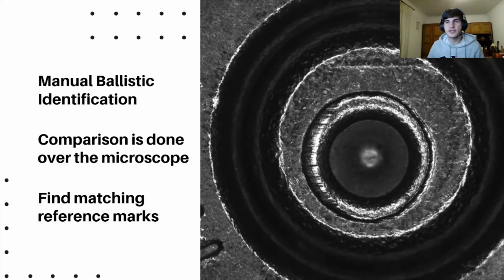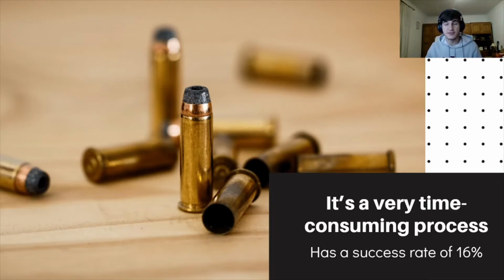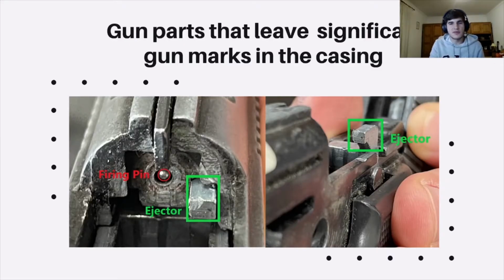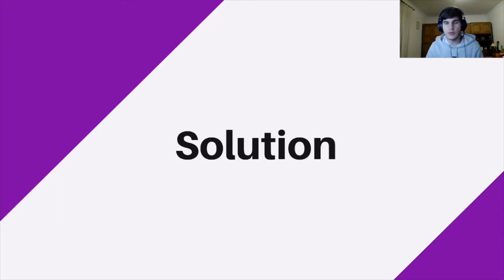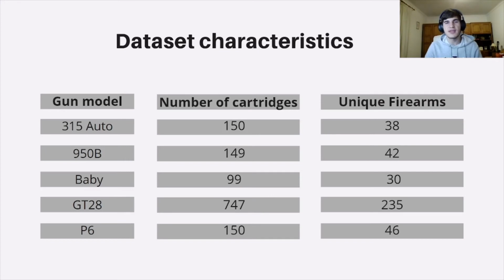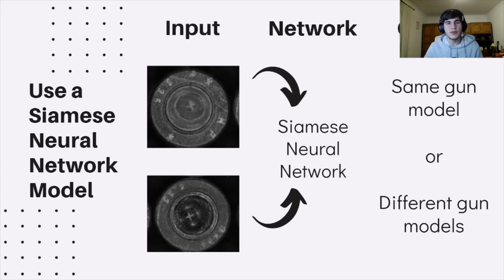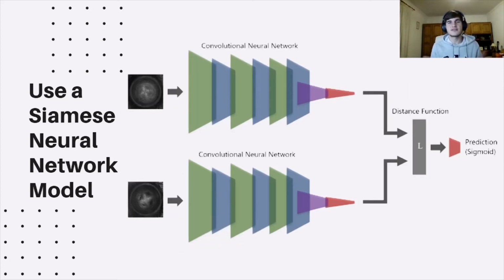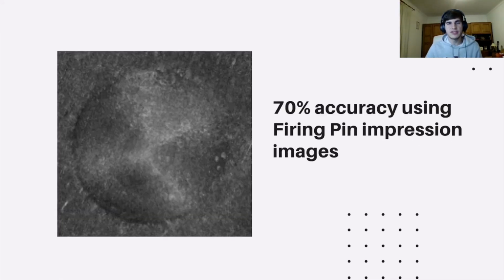Paper 181 ISDA presentation